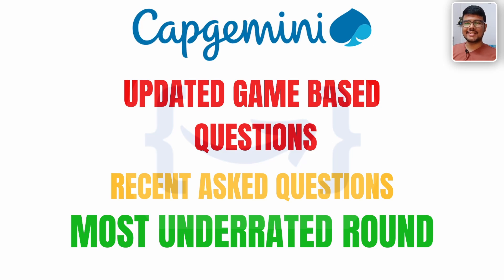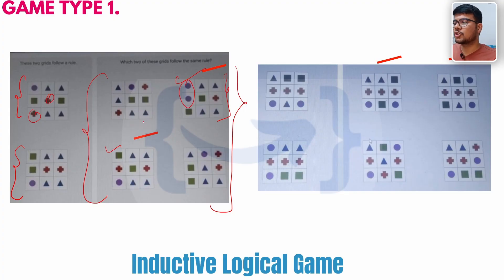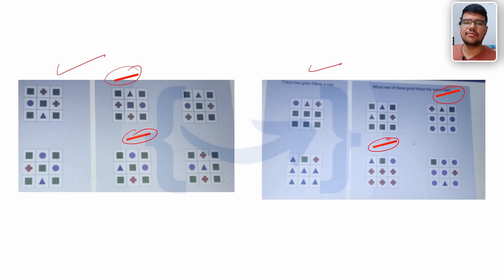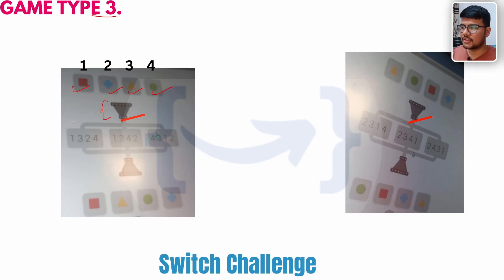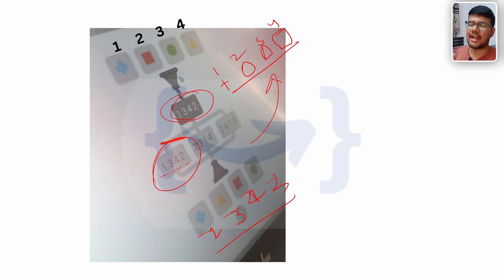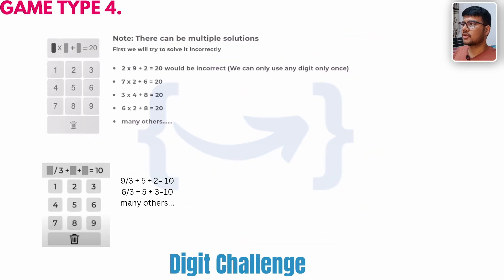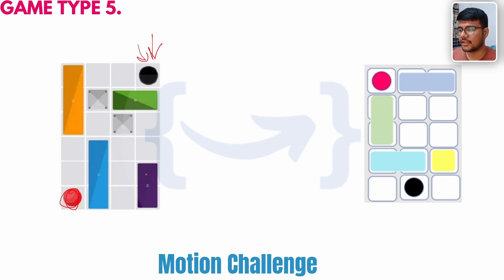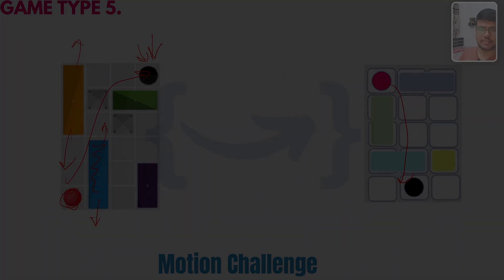Capgemini Game-Based Aptitude Questions| Most Repeated & High Scoring Qs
Capgemini’s Game-Based Aptitude round is one of the most important and high-scoring sections in the hiring process. In this video, I’ve covered the most repeated questions, tips, and tricks to help you prepare effectively. Whether you are from the 2025 or 2026 batch, this guide will boost your chances of clearing the round. Don’t miss it!

Title:
TCS hiring
tcs hiring
software hiring
jobs freshers
fresher hiring
freshers hiring
Hiring freshers
STEP internship
product company
summer internship
off campus
freshers hiring
Hiring freshers
STEP internship
product company

tcs 26th april questions
tcs 29th april questions
tcs nqt